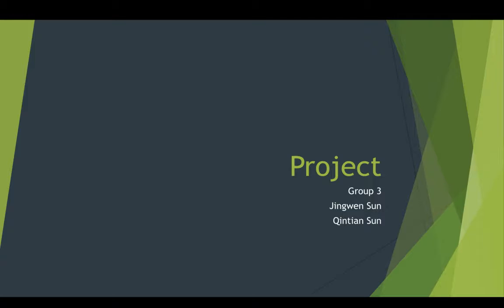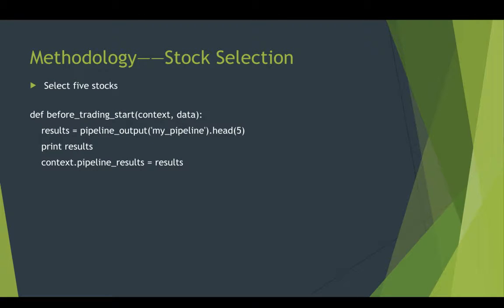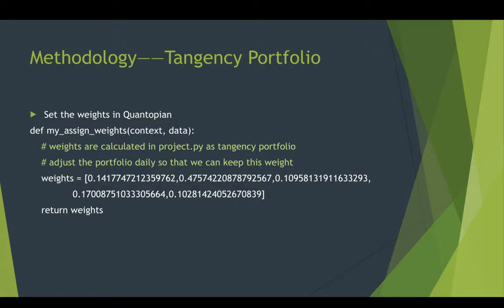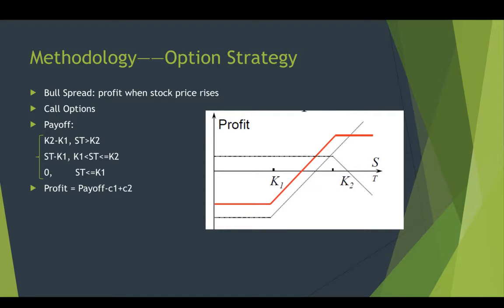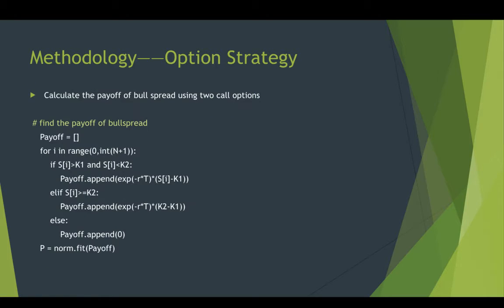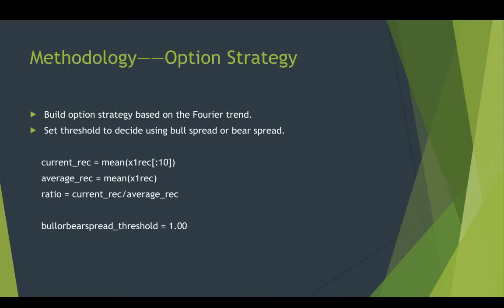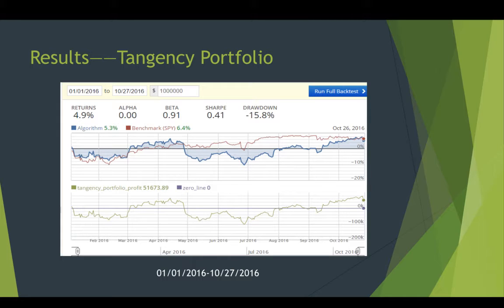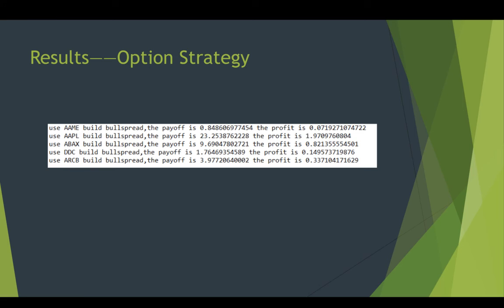5800-030-group3-final project presentation